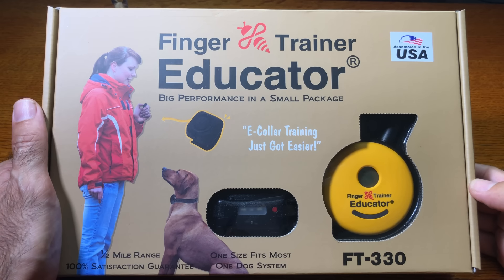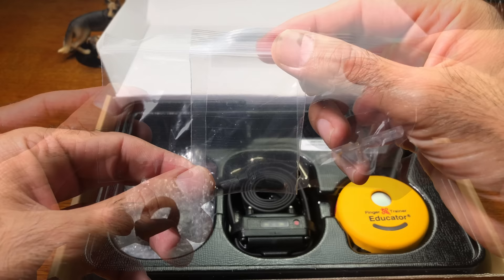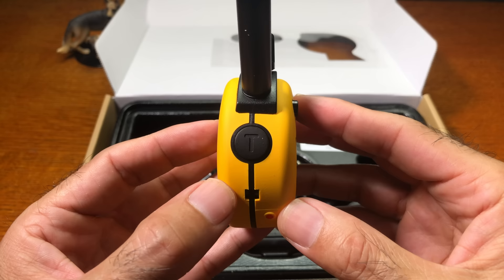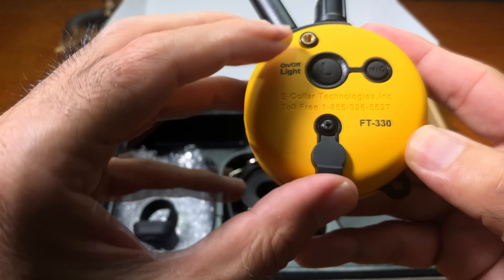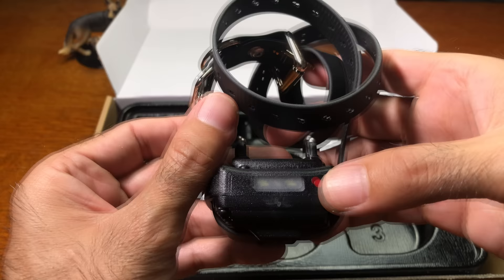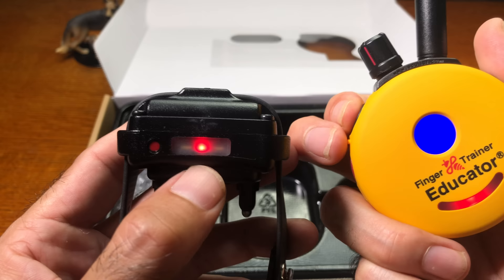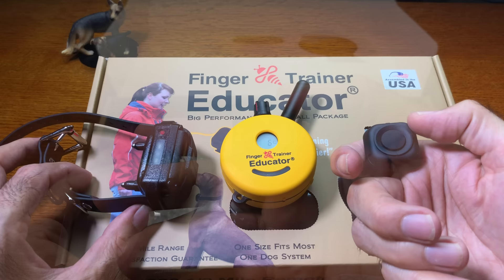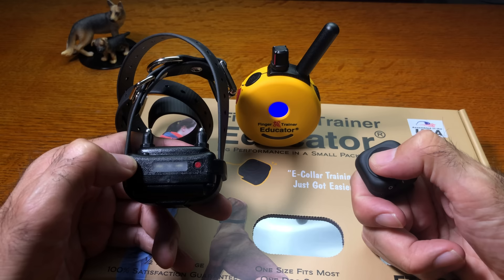Unboxing the Finger Trainer Educator from E-collar Technologies! Model FT-330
This is an unboxing of the Finger Trainer Educator, model FT-330, from E-collar Technologies.  In this video, you will find an overview of what you can expect to find when you purchase this remote collar.  This includes the transmitter, receiver, and the new finger trainer button which I will go over.

Please, do not hesitate to ask me any questions you may have about this topic or any other dog training topic.

Thank you again, and please take advantage of these things below!

If you have an Amazon Echo Device, please be sure to enable these skills!

Daily Dog Training Tips/ Flash Briefing “Al’s Dog Training Tips”

Ask Me Dog Training Questions “Al the Dog Trainer”